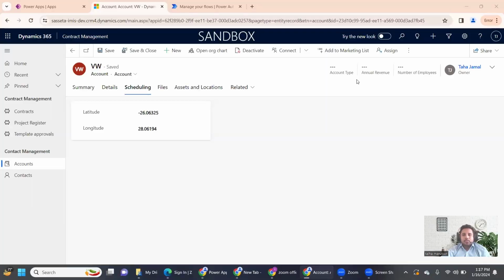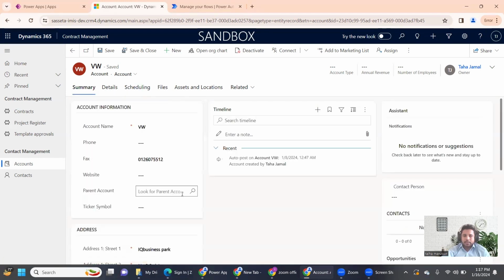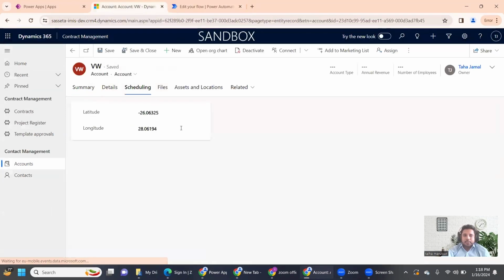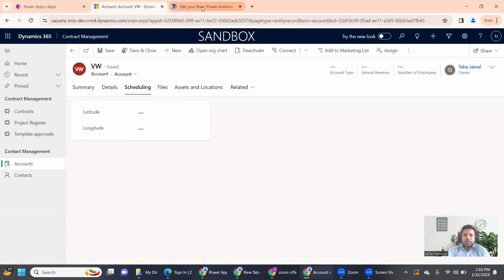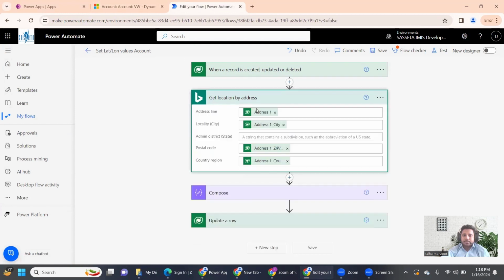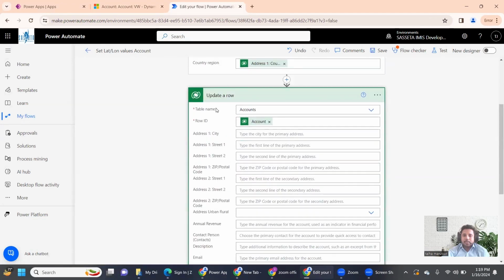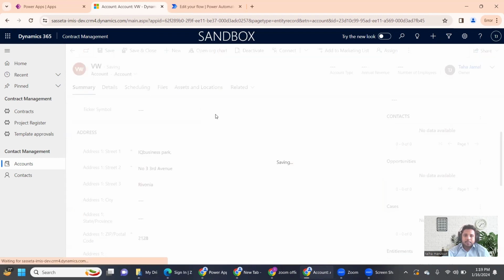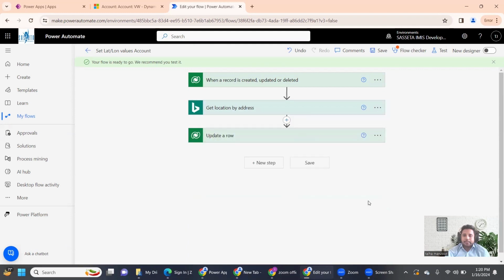Calculate Longitude and Latitude Values from Power Automate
In this video, I will show you how you can enable the lead entity for scheduling in Dynamics 365 Field Service. I will also build a Power Automate flow to get the longitude and latitude fields from Bing Maps and update them in the lead table.